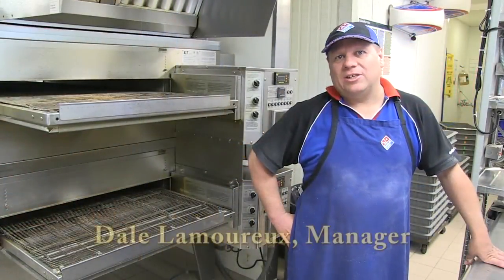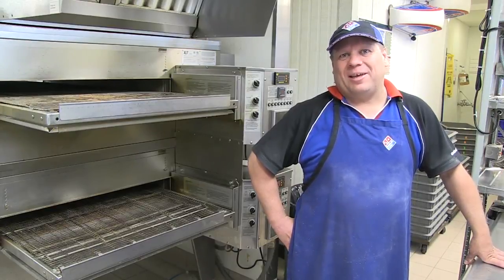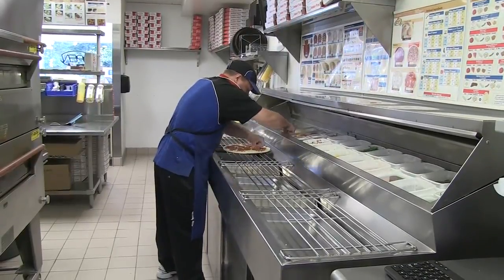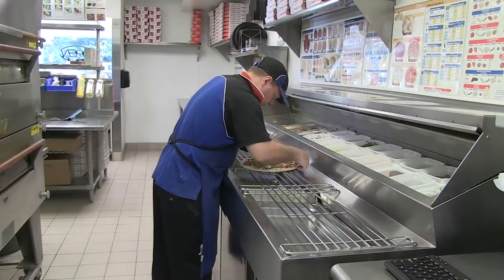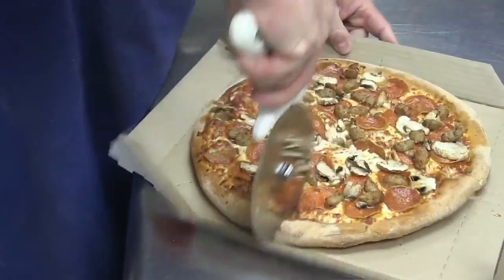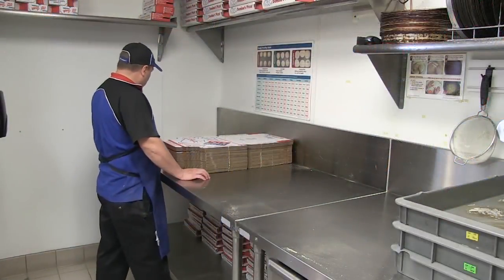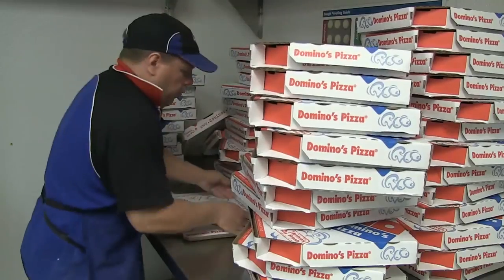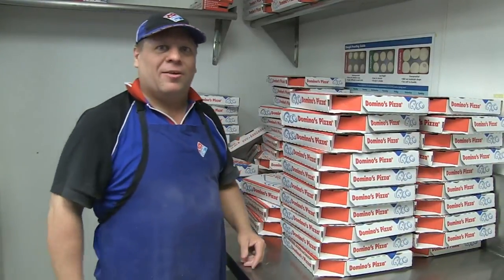Domino's Pizza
Local Pizza Delivery Firm featured by Saanich Voice Online.